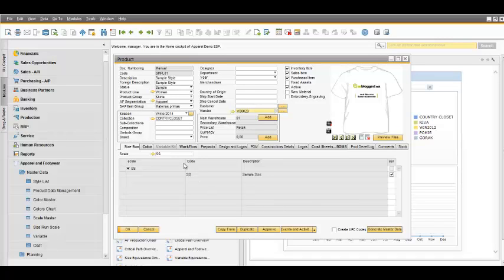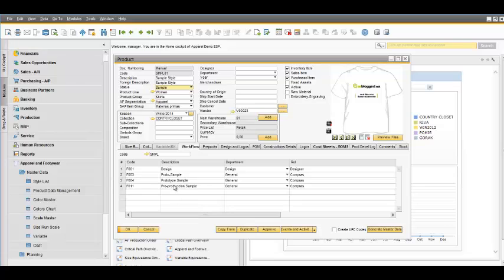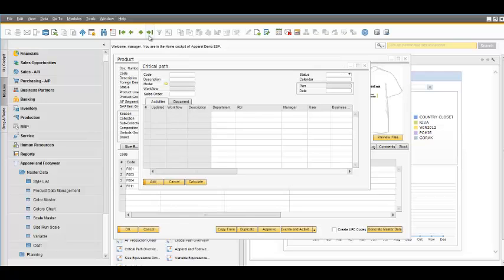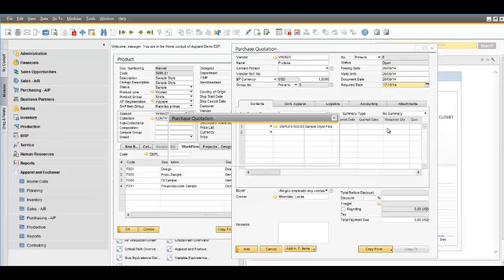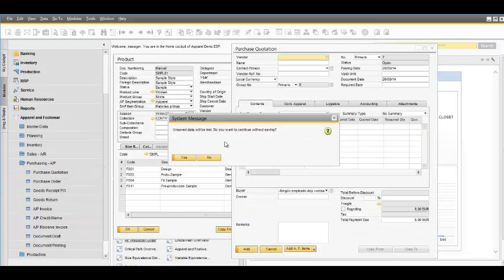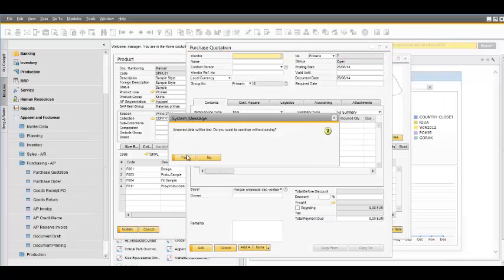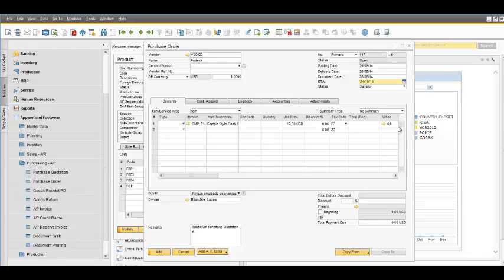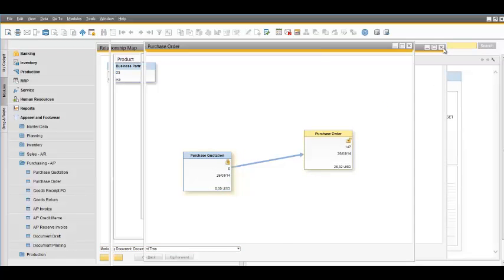Argentis Solutions Apparel Footwear -Sampleorder 060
Argentis Solutions Apparel Footwear
Argentis Consulting is dedicated to the development, distribution and support of recognized certified solutions for SAP Business One.